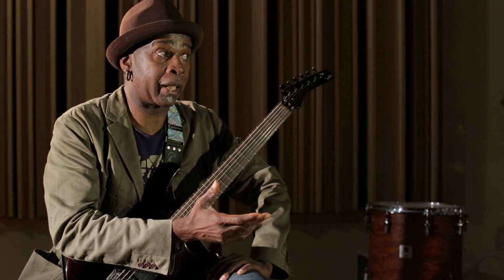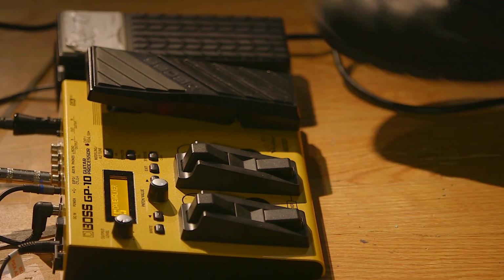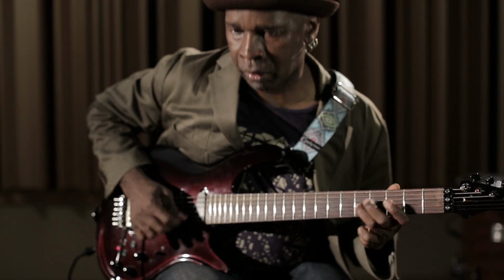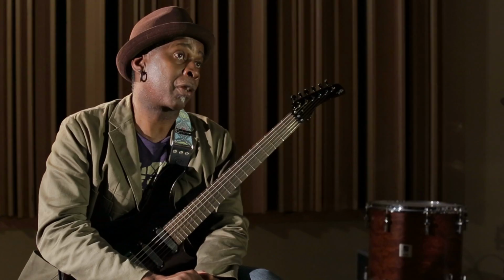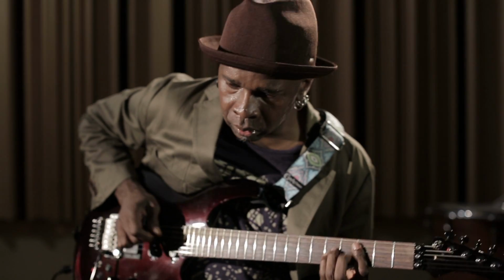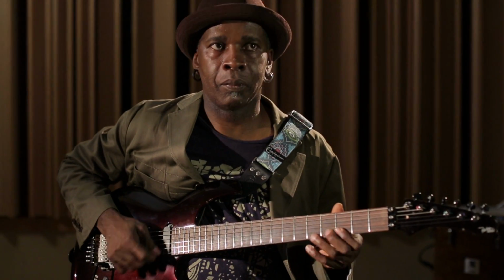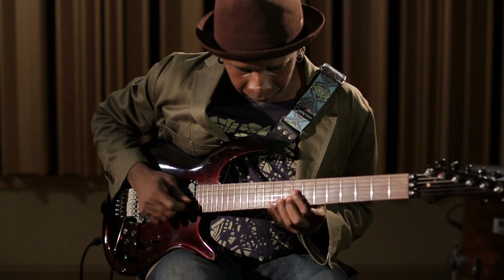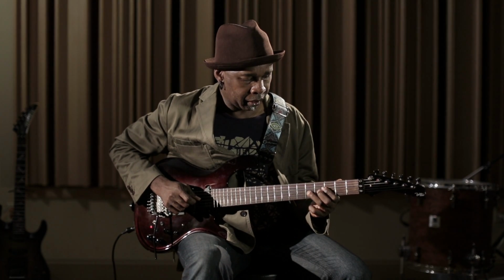[BOSS TONE CENTRAL] GP-10 played by Vernon Reid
A Live set made by Vernon Reid guitarist and leader of the band Living Colour. A long time user of Roland's VG technology, these patches show off a bit of his technical prowess.

BOSS TONE CENTRAL is a library service offering the latest sound patches (Live Sets) for BOSS guitar processors and multi-effects. By simply launching the dedicated BOSS TONE STUDIO application and connecting to the internet, you can download any of the free sound patches from our growing collection.